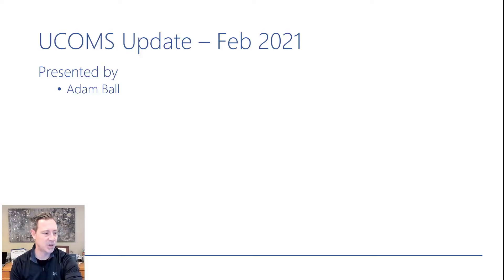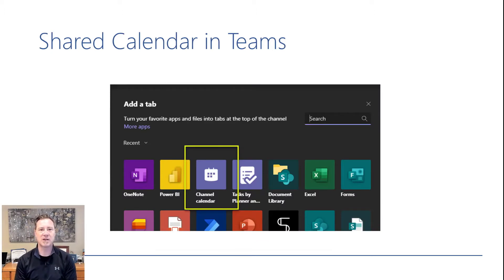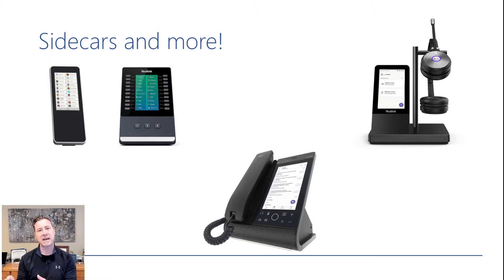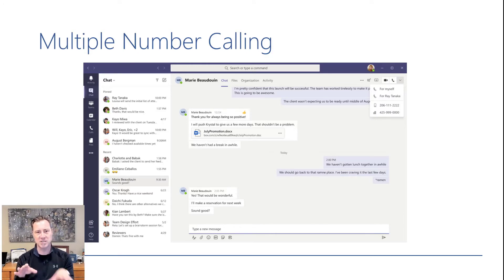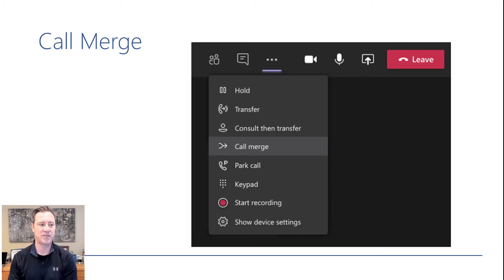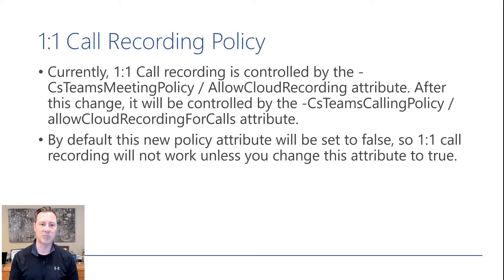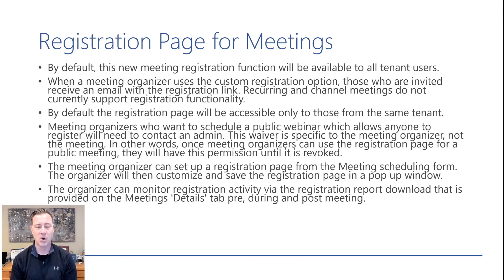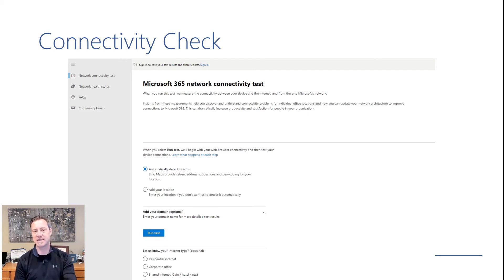February 2021 Microsoft Teams (aka UCOM's) Update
This is the February 2021 UCOM's Update. In this video, I highlight recent updates to Microsoft Teams.

You can check out the deck which has links to everything I speak about